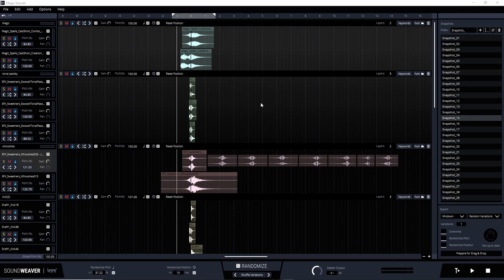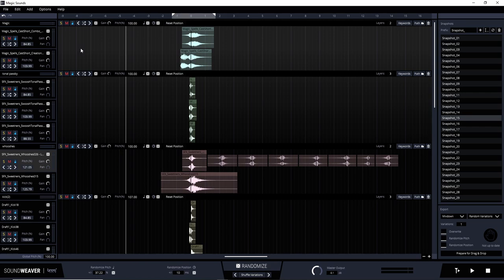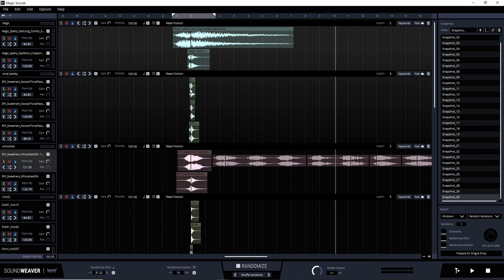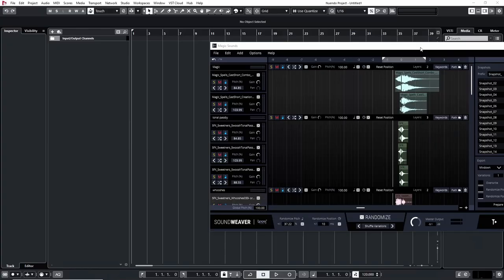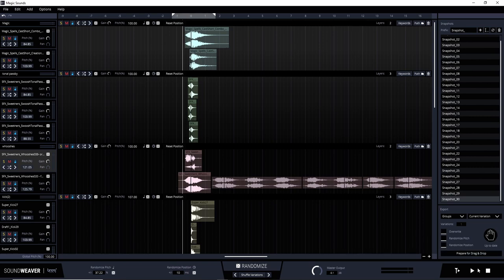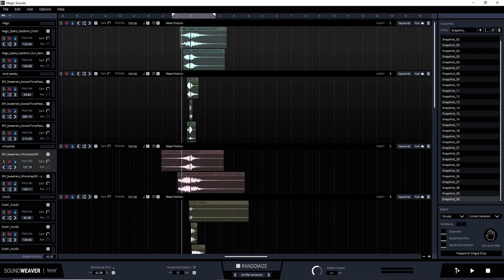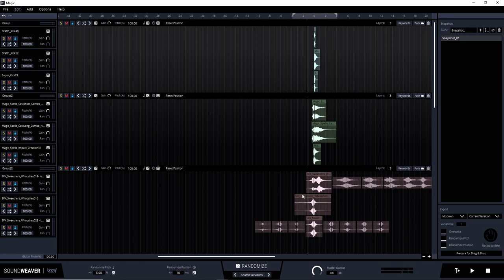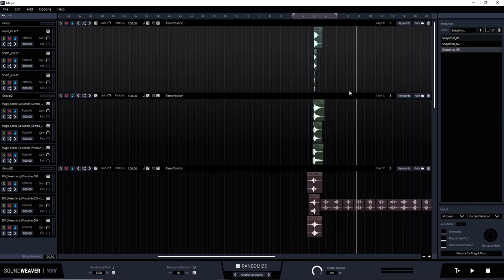Soundweaver by Boom Library | Review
In this video, I demonstrate Soundweaver by Boom Library. I give an overview of the software as well as some pros, cons, and some future updates I would like to see.

0:00 - Intro
0:32 - An overview of Soundweaver - Main
4:04 - Snapshots
5:06 - Export
8:54 - Transport and Global Controls
10:26 - The menu
11:54 - Starting a new session - Importing sounds
15:20 - Pros of Soundweaver
16:59 - Cons/Improvements
24:15 - Is it worth $215
25:02 - Free Sound Effects (link in the description)